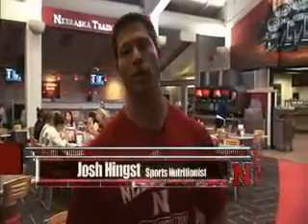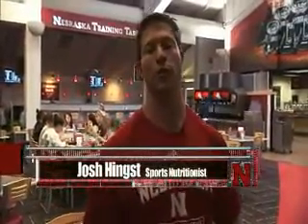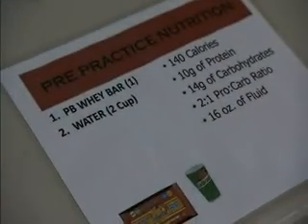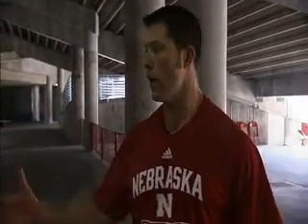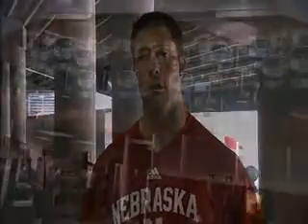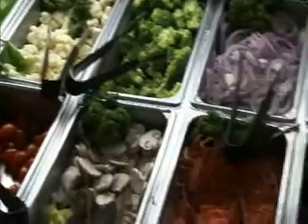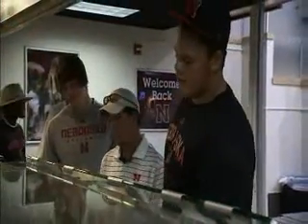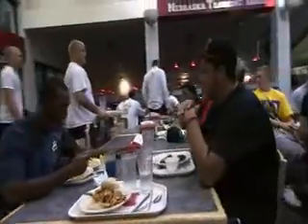Husker Football Sports Nutrition Tour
Tour Of The Nutrition Facilites